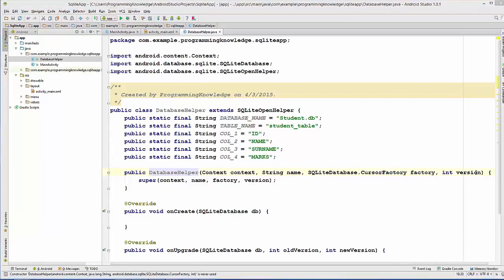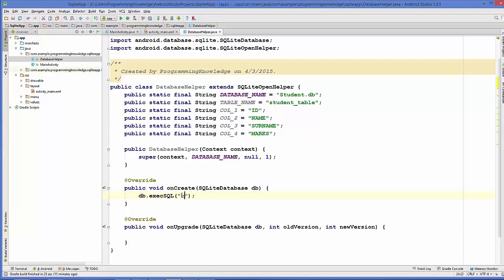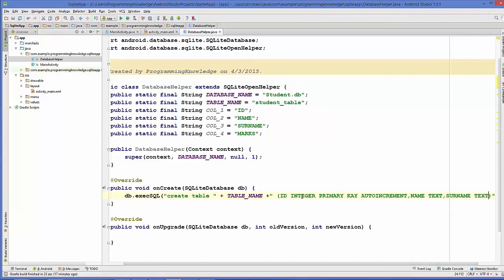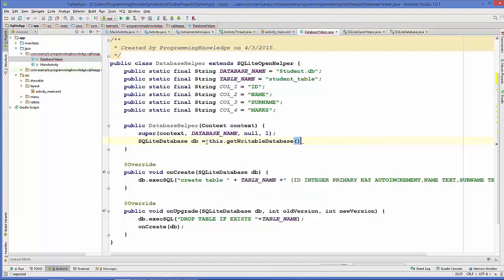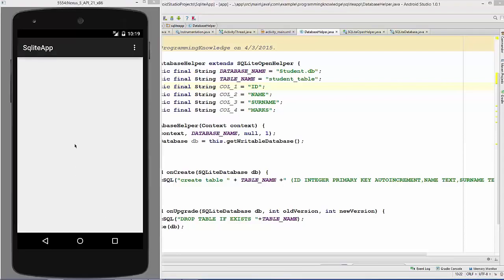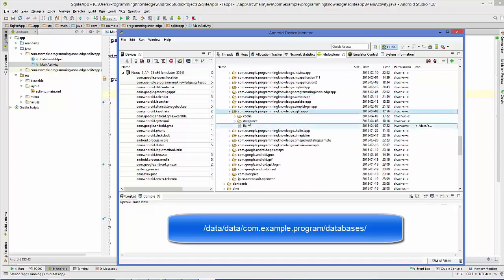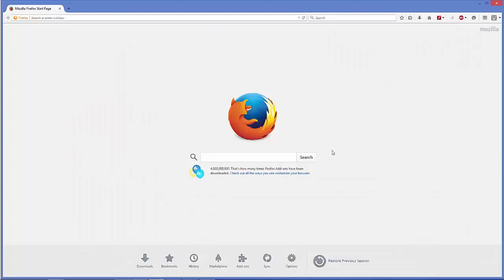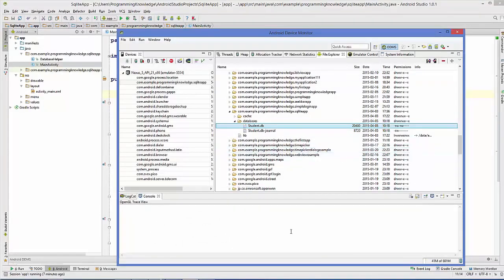Android SQLite Database Tutorial Introduction + Creating Database 720 x 1280